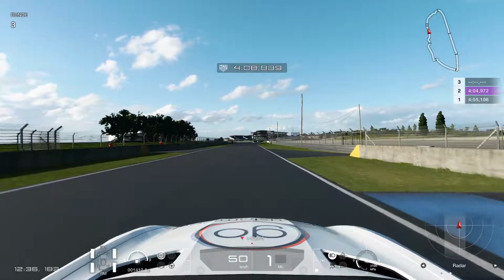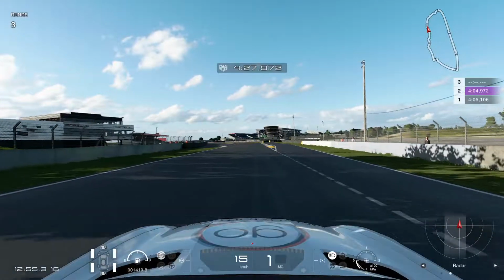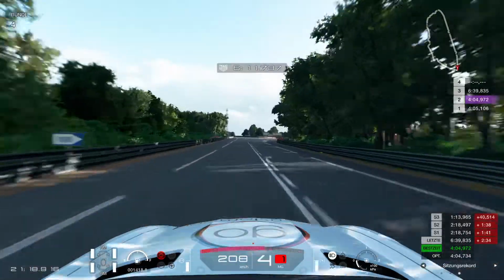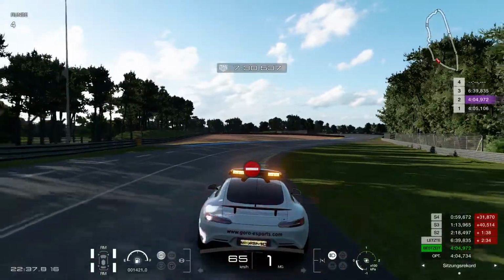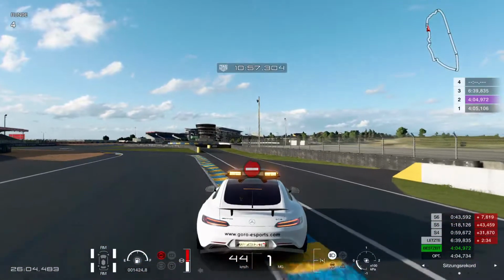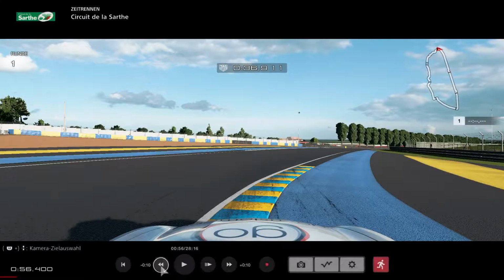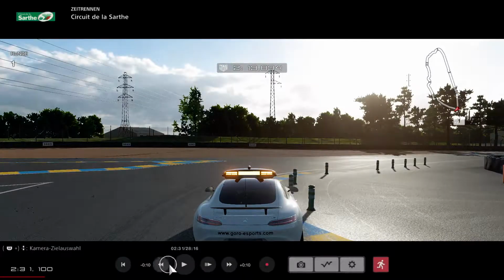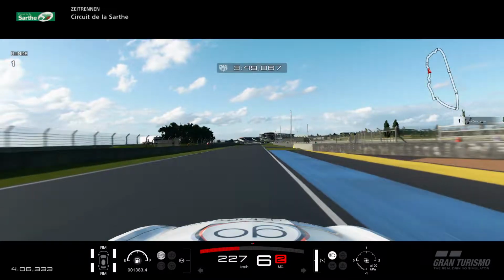GORO Track Guide - Circuit de la Sarthe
GRAN TURISMO™ SPORT